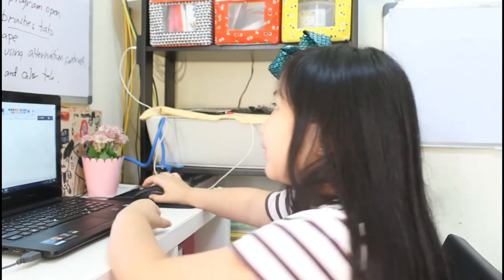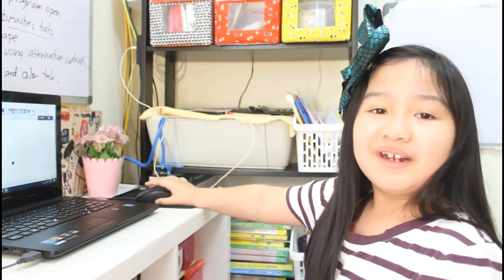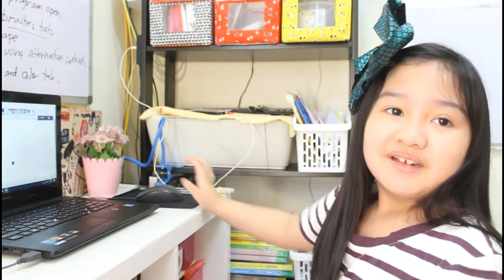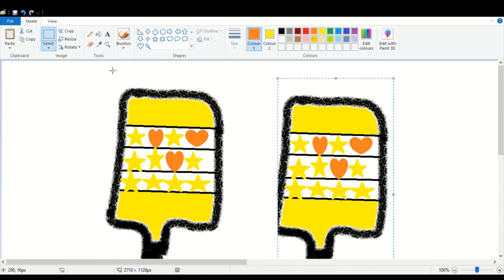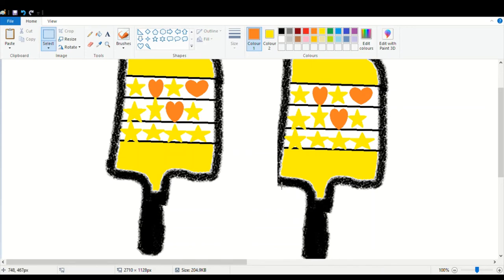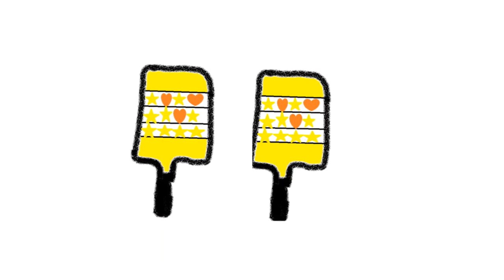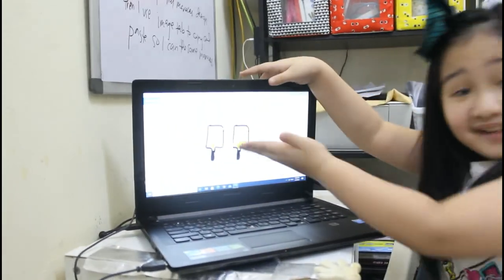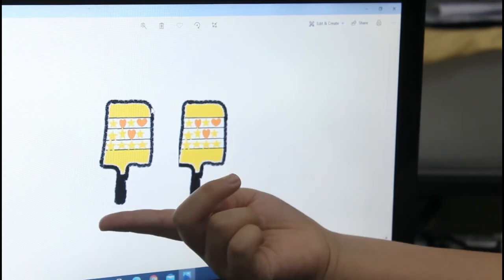Simple Maracas paint using Microsoft Paint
Discover | Explore | Have Fun | by | Aafreen | Ayeisha | Youseff